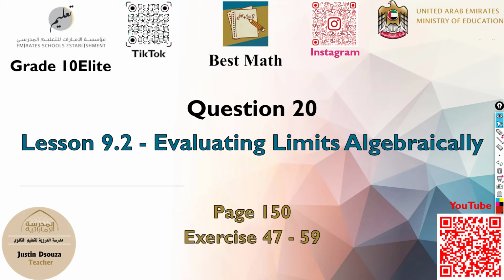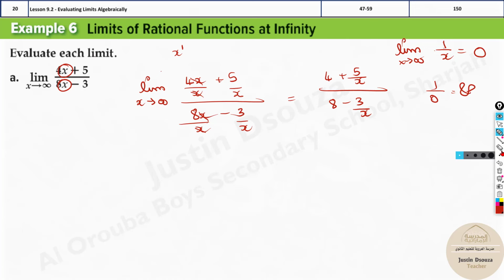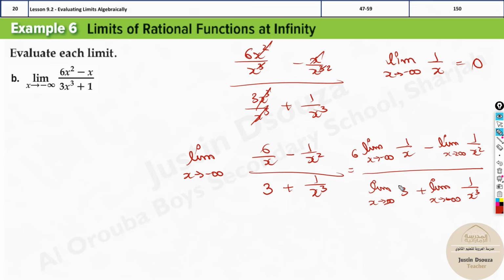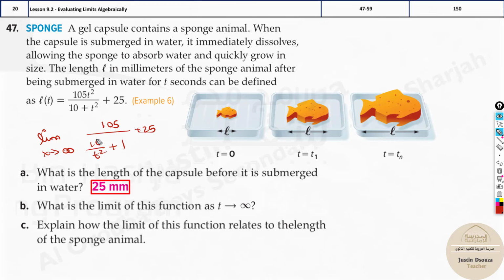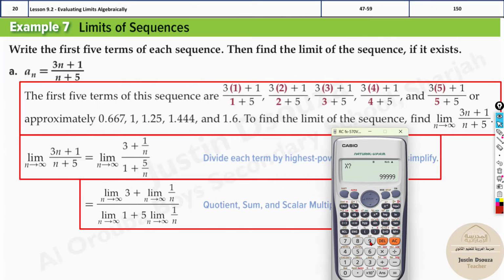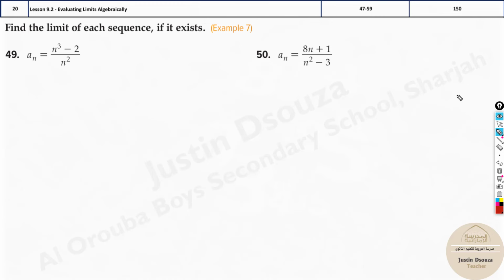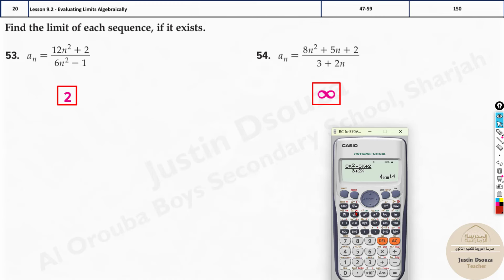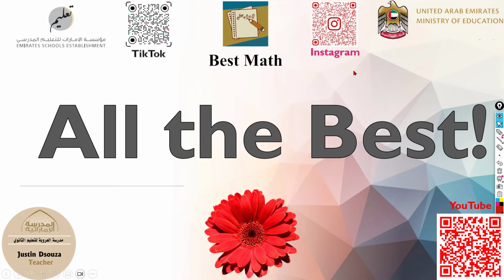Evaluating Limits Algebraically | Q20 P2 | 10E | EoT3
G10Elite Question 20 Lesson 9.2 - Evaluating Limits Algebraically